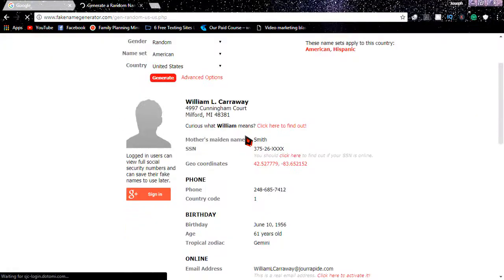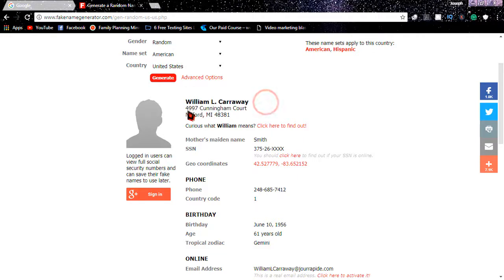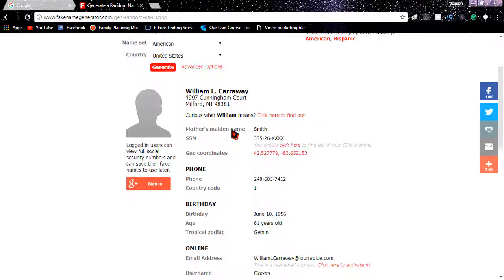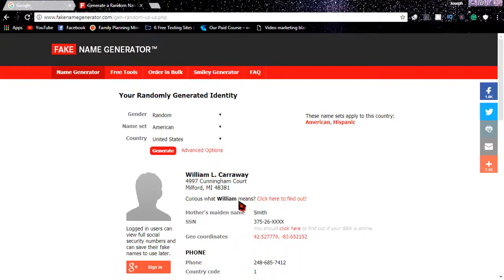Virtual USA Address | Get USA address For Free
This video will deal with how to get virtual USA address for free easily to meet your needs. Once watched, solution for the lifetime !!!

We often need to provide our address especially the persons who stay in USA often need to fill up our online forms with an address but if you think that you are not willing to write down your actual address and wants to get a virtual but working home address then this video is really going to help you.

Joseph IT always tries to bring video which will really help the viewers to get their problem solved easily. So by this way getting Virtual USA address is also another contribution to the viewers.